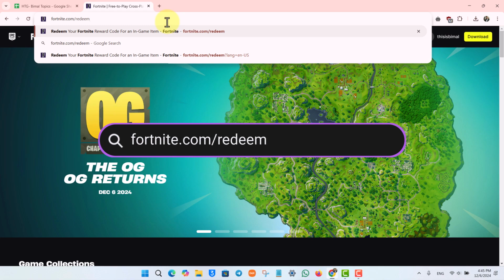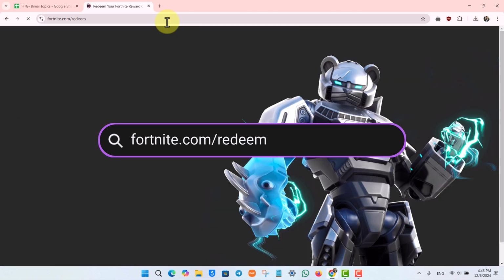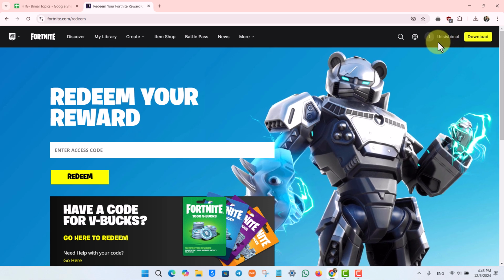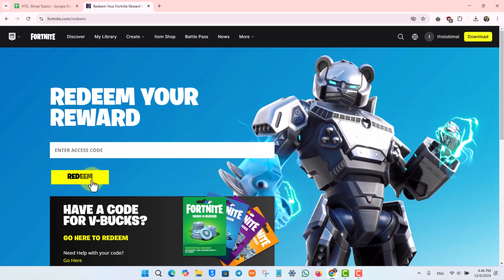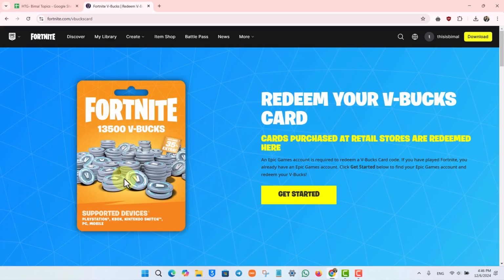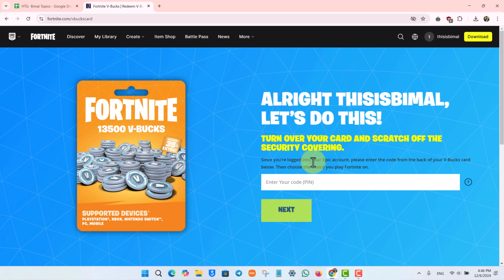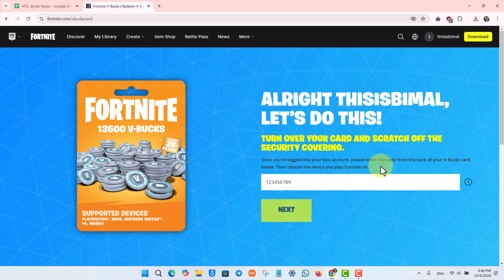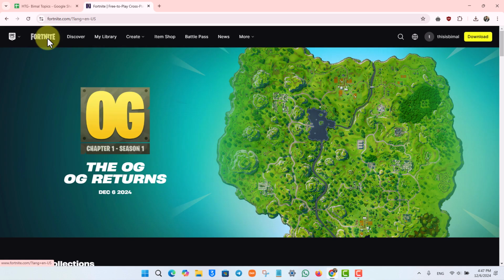How to Redeem a Fortnite Gift Card on Switch !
Redeeming a Fortnite gift card on Nintendo Switch—or any other platform—requires using a browser to access the official Fortnite website. The process is straightforward and ensures that the V-Bucks or rewards are correctly credited to your Fortnite account. Here’s how to redeem your gift card step-by-step.

First, open a browser on your computer, tablet, or any device with internet access. Navigate to the official Fortnite redemption This is the only legitimate website for redeeming Fortnite gift cards, so avoid unofficial sources.

On the redemption page, click the "Sign In" button located in the top-right corner to log into your Epic Games account. If you play Fortnite, you already have an Epic Games account. Use the credentials associated with your Fortnite profile to sign in. After logging in, you’ll see an option to enter your reward or gift card code in the designated field. Carefully type in the code from your card, ensuring there are no mistakes, and click the "Redeem" button to claim your reward.

If your gift card is specifically for V-Bucks, select the "Go here to redeem V-Bucks" option. This will redirect you to a specialized page for redeeming V-Bucks codes. On this page, you’ll need to log into your Epic Games account (if not already signed in) and enter the code from the back of your V-Bucks card. After entering the code, the system will prompt you to choose the platform where you play Fortnite. For Nintendo Switch players, be sure to select "Nintendo" as your platform before proceeding.

Once the platform is selected, confirm your choice, and click "Next." Follow the instructions to complete the process. The V-Bucks or associated rewards will then be credited to your account, allowing you to enjoy them on your Nintendo Switch or any other selected device.

Remember, while the process begins on a browser, the rewards will be available for use on your preferred platform once redeemed. If you encounter any difficulties, double-check your code, ensure you’re logged into the correct Epic Games account, and verify that you selected the correct device. For additional assistance, visit the Fortnite support page or contact their customer service.

Timestamps:
0:00 Introduction
0:02 Overview of Fortnite Gift Card Redemption
0:09 Navigating to Fortnite Redemption Page
0:19 Logging into Epic Games Account
0:29 Entering Reward or Gift Card Code
0:43 Redeeming V-Bucks Codes
0:54 Selecting Your Device (Nintendo Switch)
1:13 Completing the Redemption Process
1:26 Conclusion